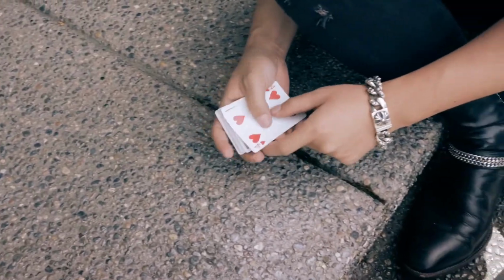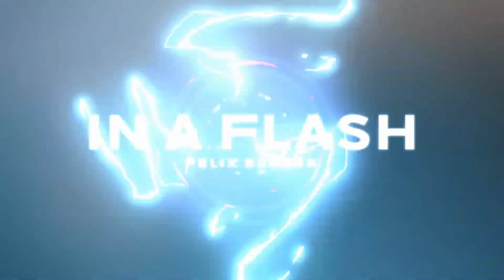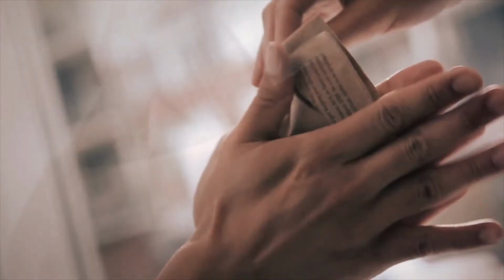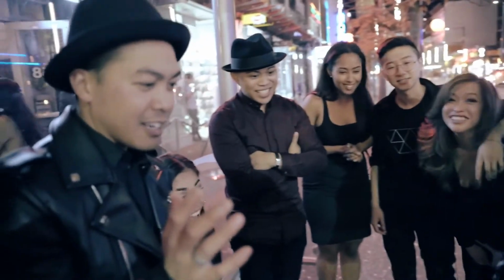MW REVIEWS VANISHING SHARPIE & IN A FLASH SANSMINDS // WORLD'S END TAKAHIRO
Magic World Reviews 143 - WORLD'S END BY TAKAHIRO // VANISHING SHARPIE // IN A FLASH SANSMINDS

This week we review:

£26.99

£32.49

£22.49

£48.99

If you have won a product in the past and we have not yet sent it out please let me know which review it was on, your name and full address on this page
and I will send it out immediately!

Reviewers are:
James Anthony